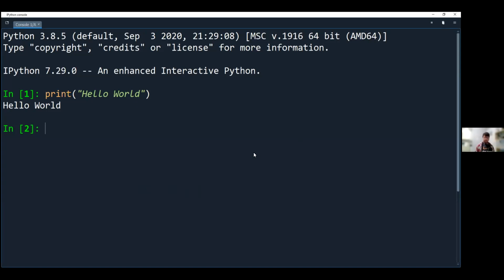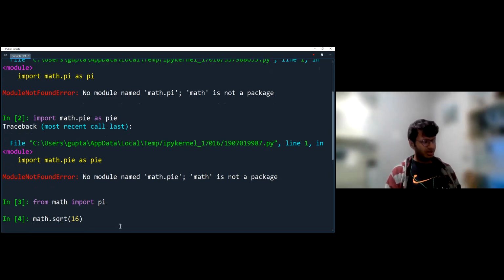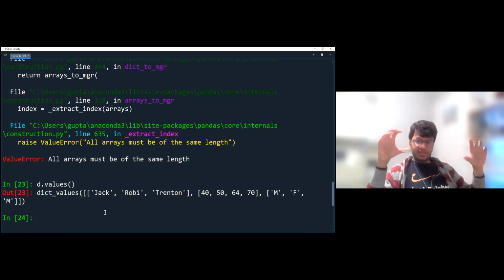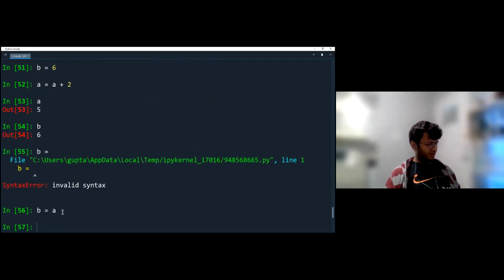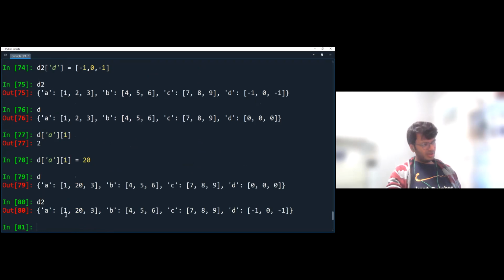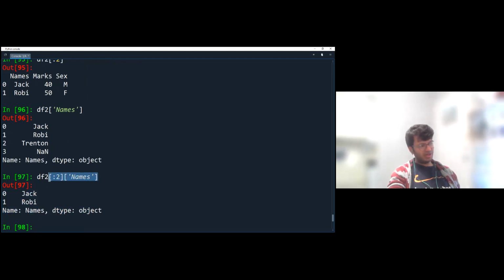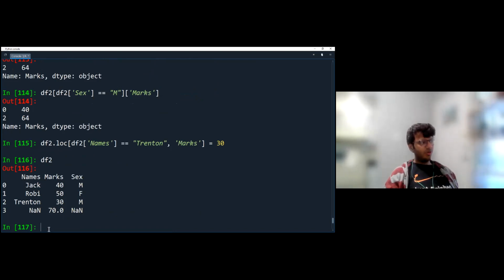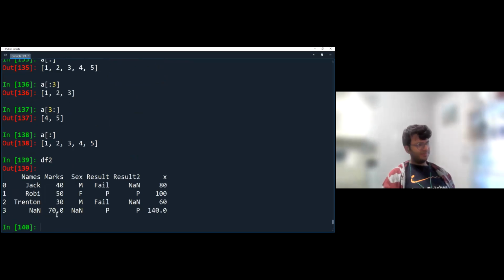2021 BE Python Workshop | Session 3